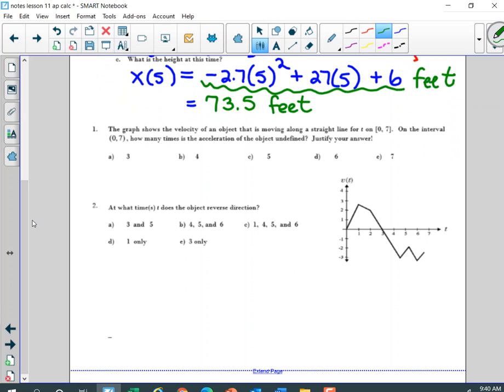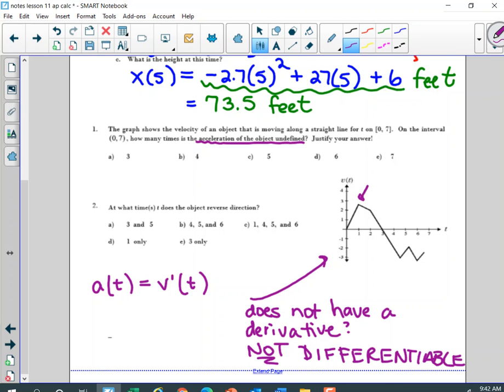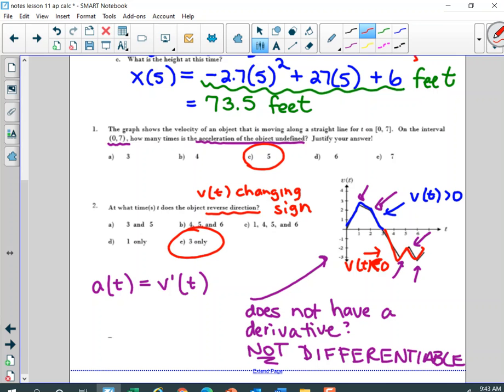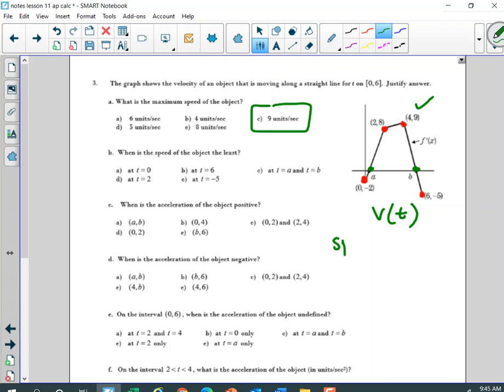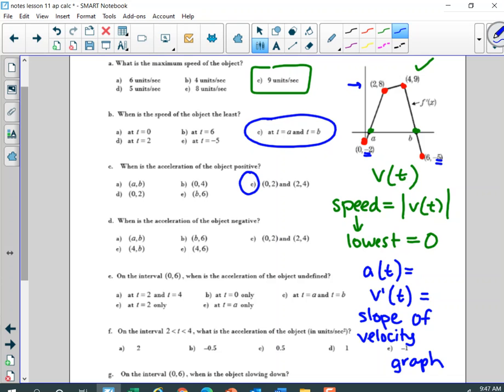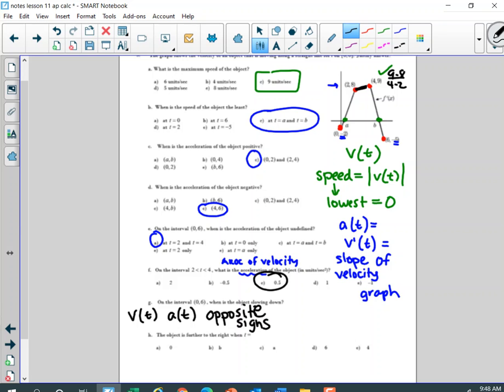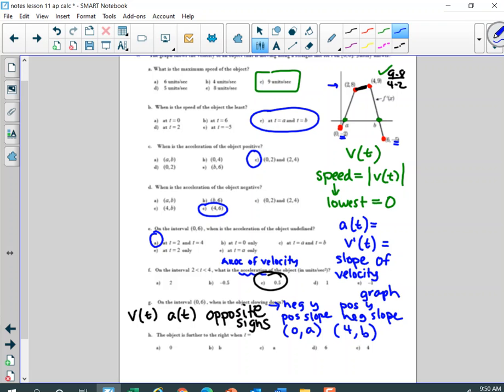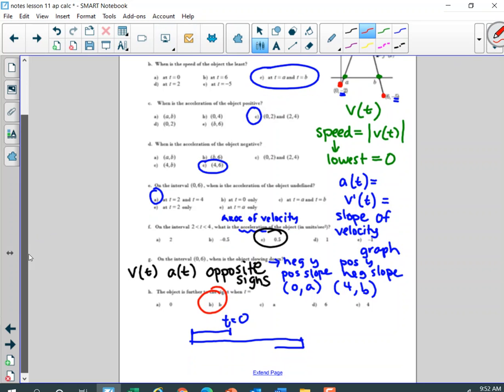Lesson 11 AB Part 3